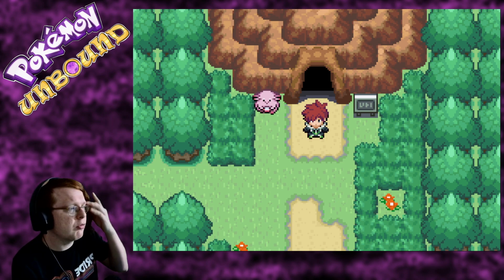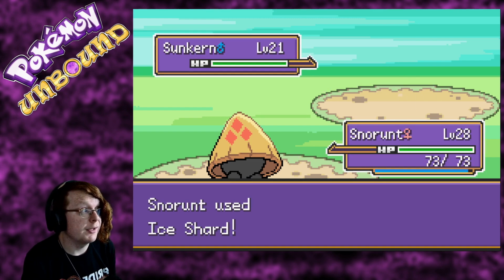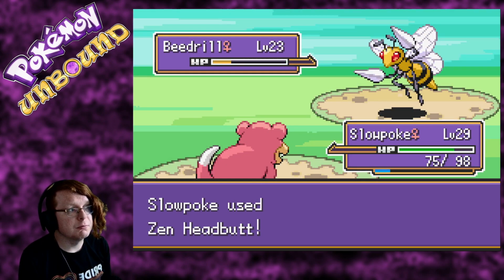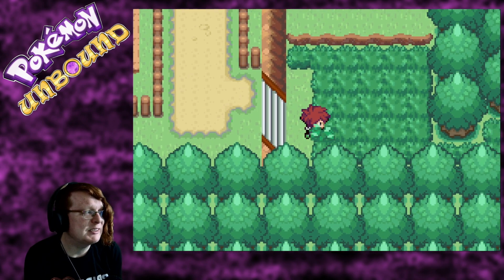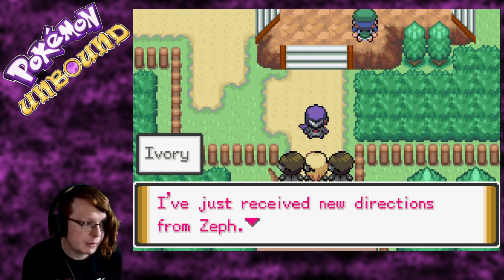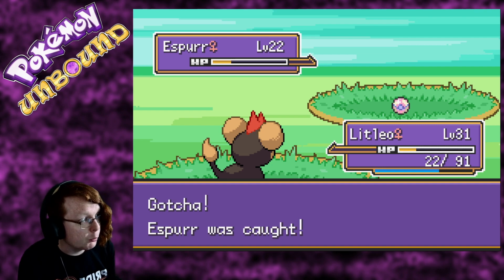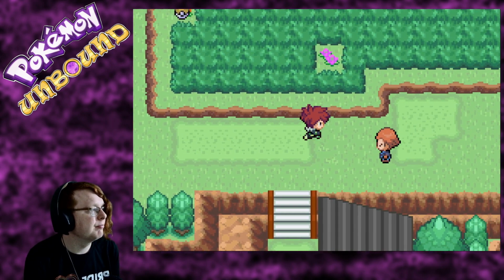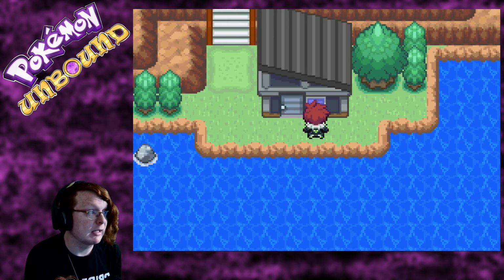Route 6 & Route 7 | 10 | Pokemon Unbound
Finally, a nice stretch of battles for us to take part in. There is also the sun trio, you'll NEVER guess what they will give you if you defeat all three!

Info:
Welcome to Borrius, a region rich with history. Centuries ago, the Borrian people were enveloped in a great war with a foreign land. When all seemed lost, the Borrian king summoned a powerful force to help turn the tide of battle. Unfortunately, the war ended in defeat when the king of the foreign land unleashed a devastating weapon. Disgruntled, the Borrian army returned home.
The people, now enraged against the Borrian king, attempted a coup by manipulating the dark force summoned during the war. The Borrian king was able to seal away its power, however, and the coup was thwarted.
Many years later, an organization known simply as the “Shadows” seems bent on releasing the dark force once again. Are they after the destruction of the Borrius region, or is there something else at play? It's up to you to stand in their way!

Hack by Skeli!